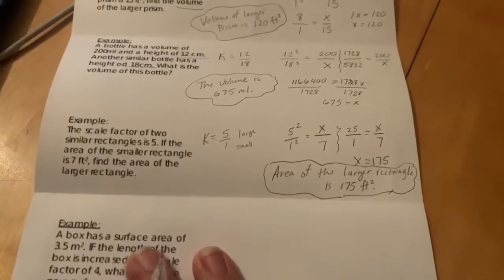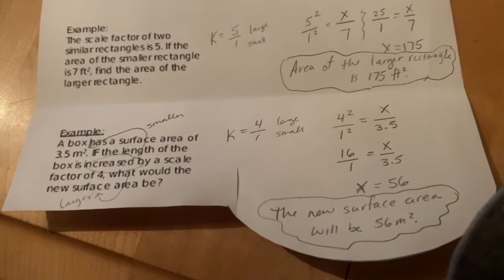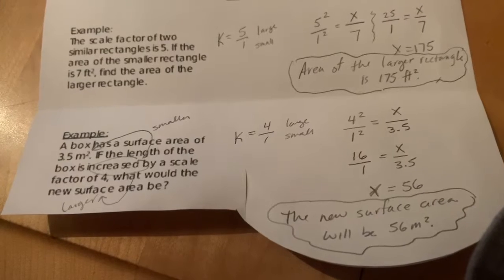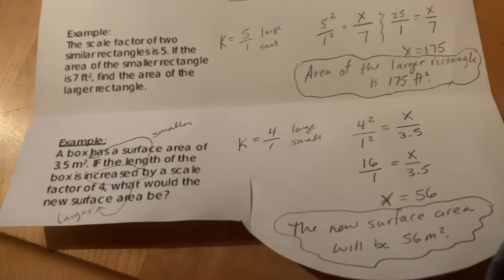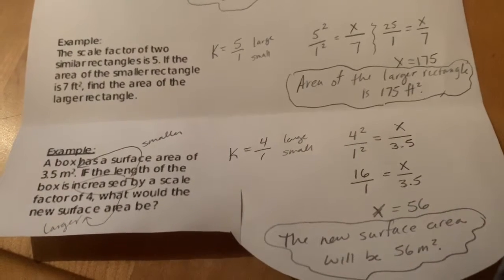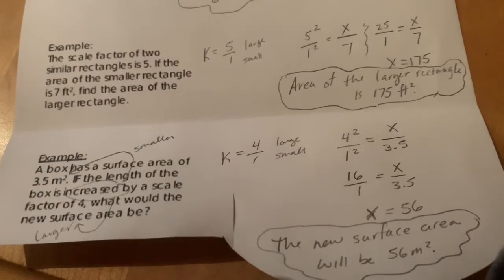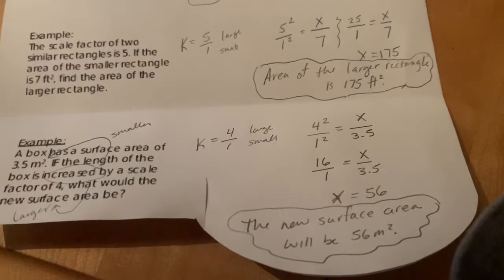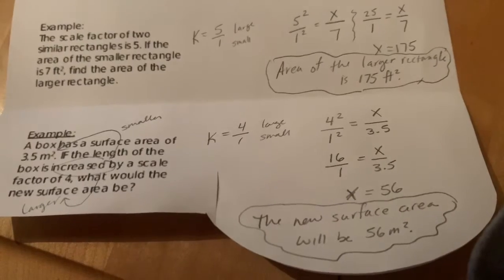ISN - Scale Factor Of Area and Volume